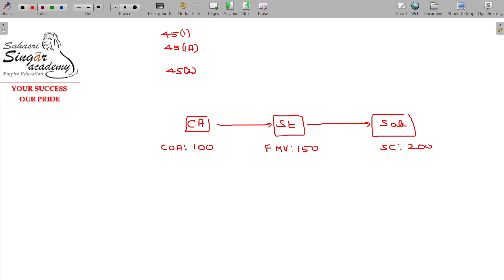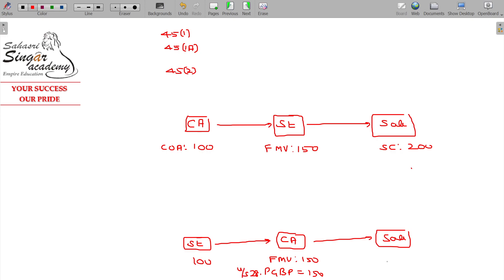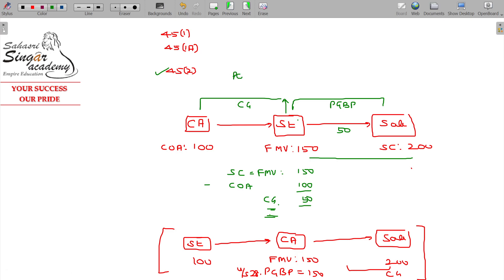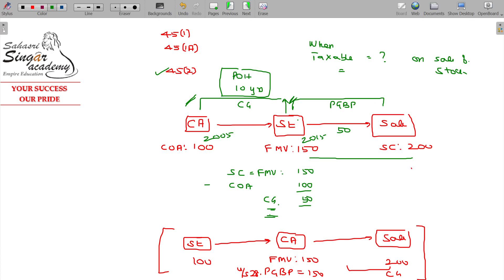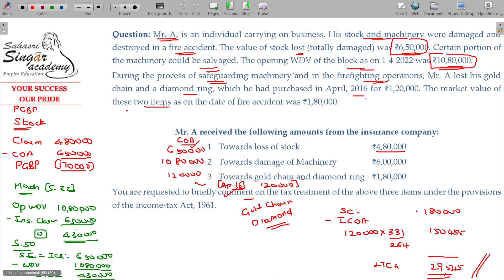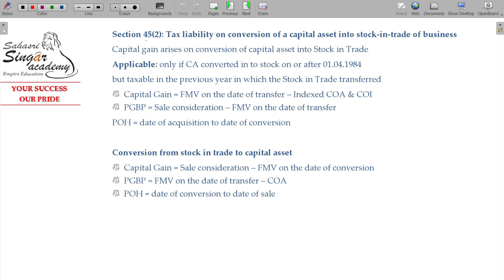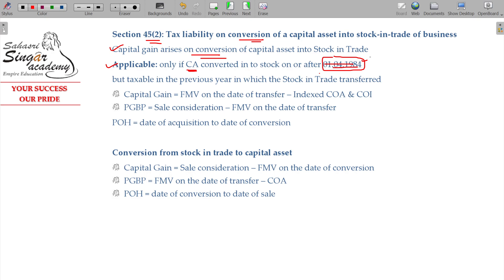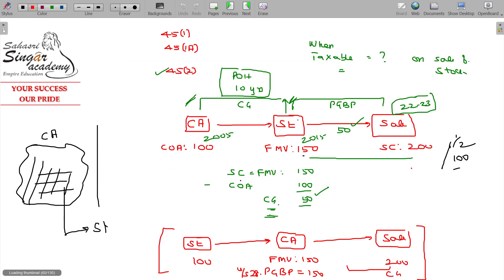AY 23-24 Income Tax - 5.4.27 Capital Gains - Conversion of Capital Asset into Stock [ Section 45(2)]